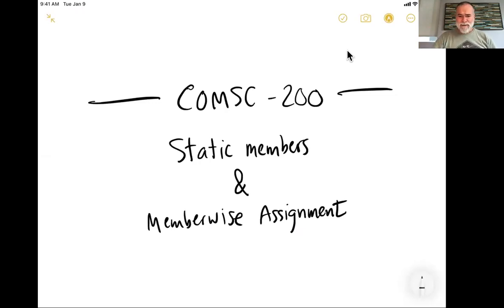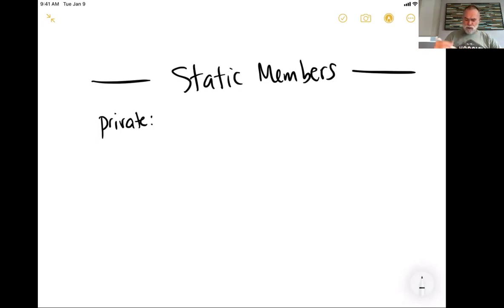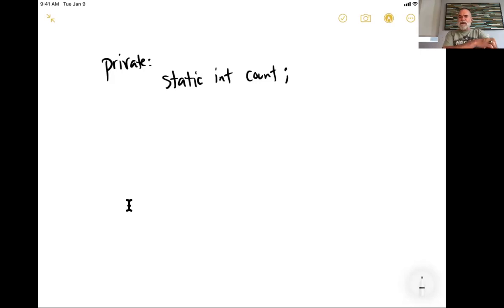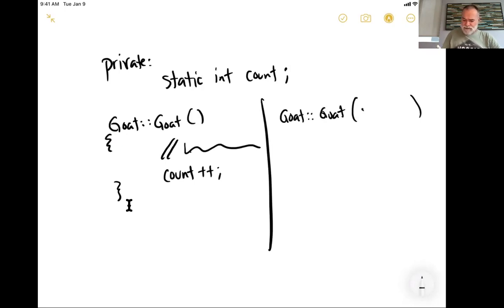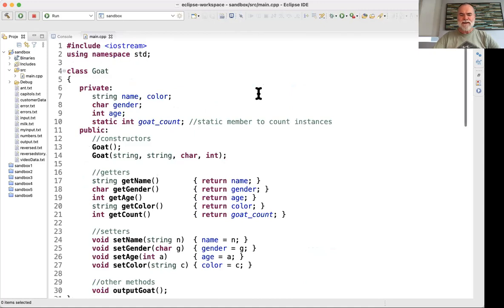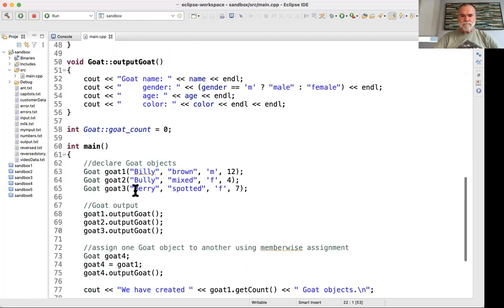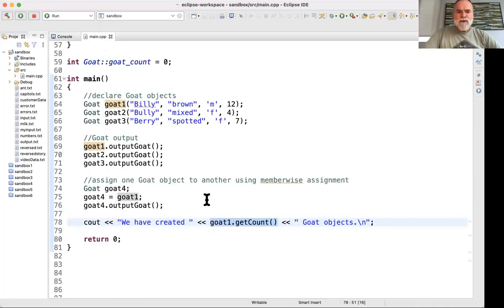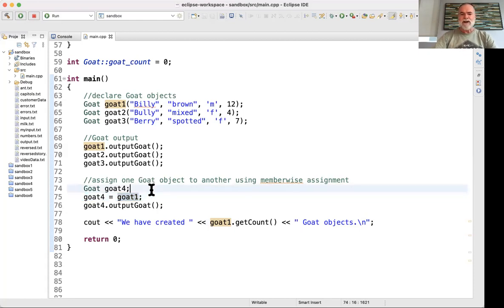C++ static members